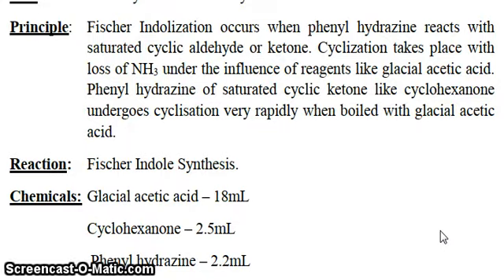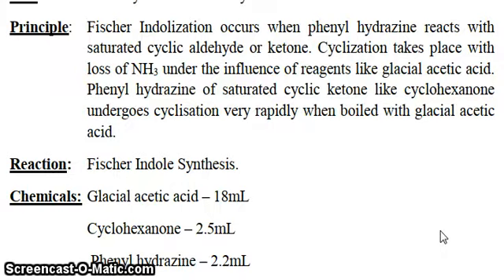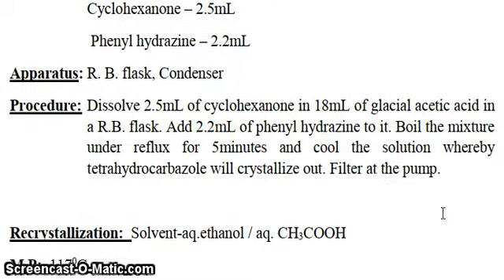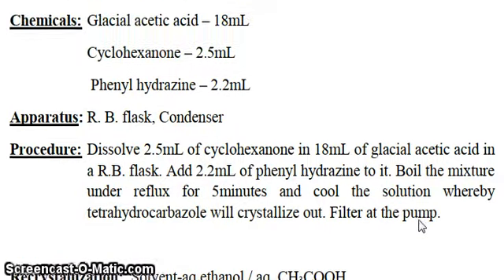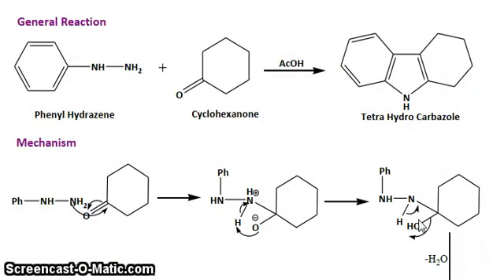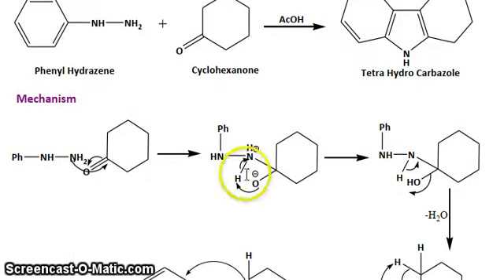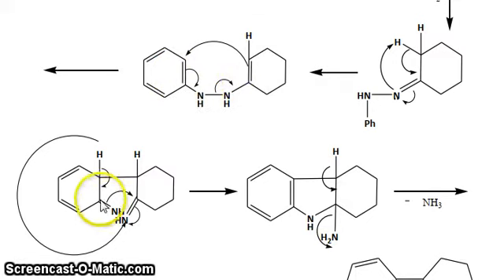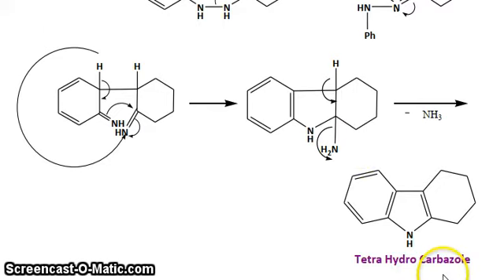PREPARATION OF TETRA – HYDRO CARBAZOLE